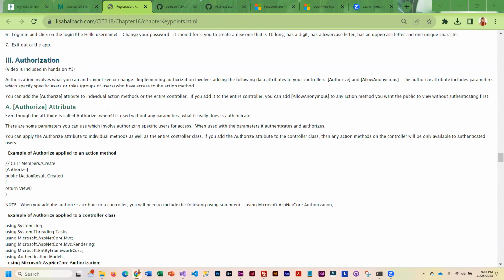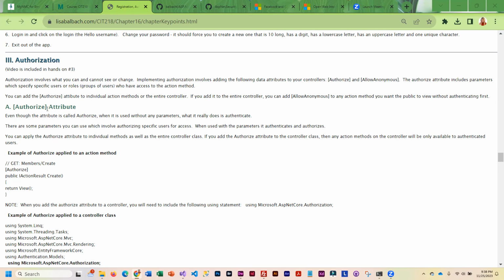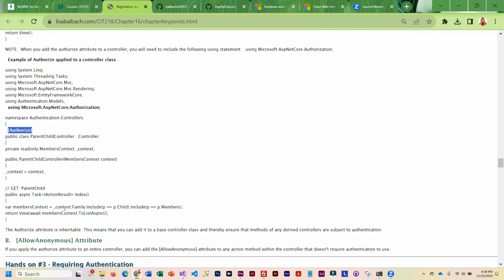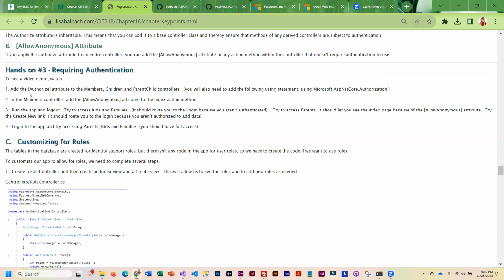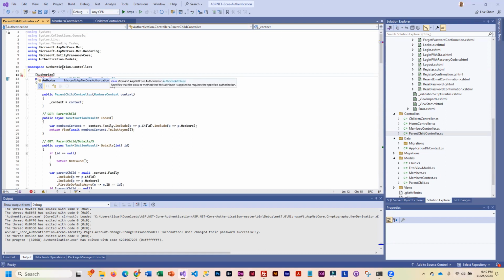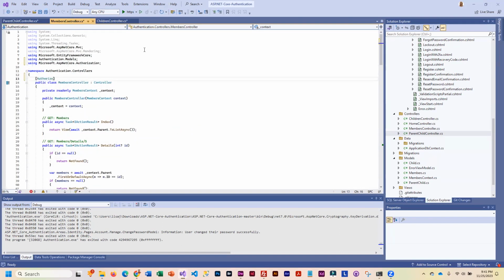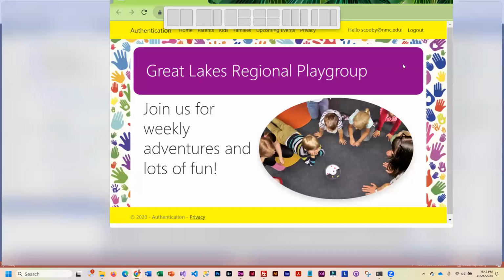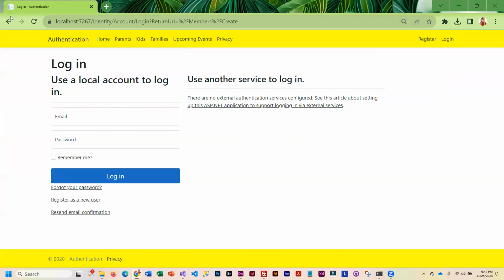HO3 requiring authorization